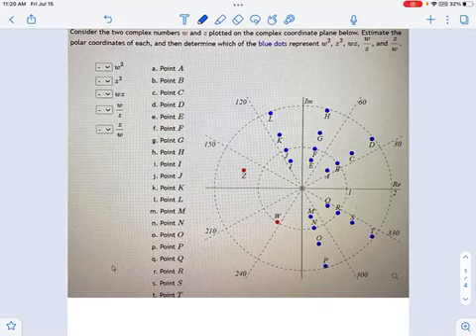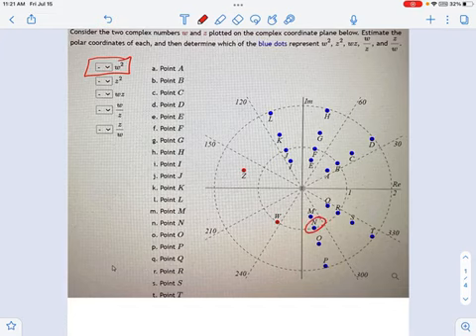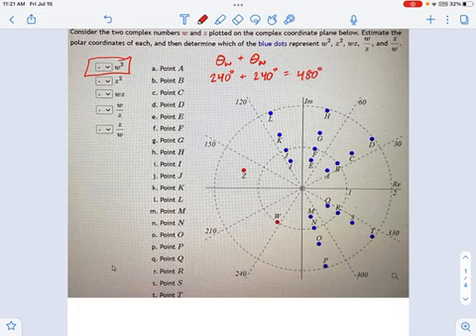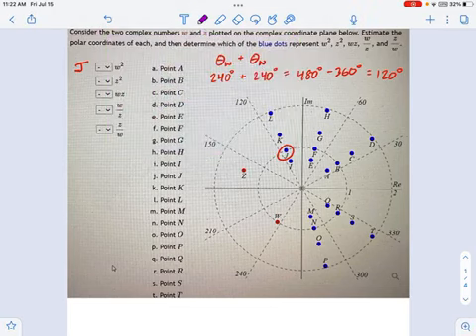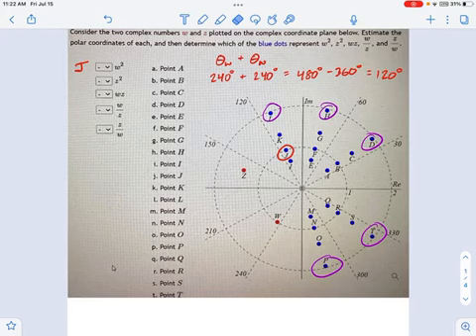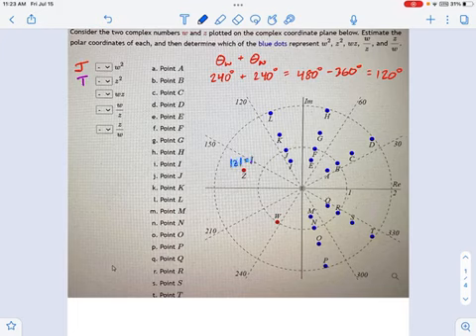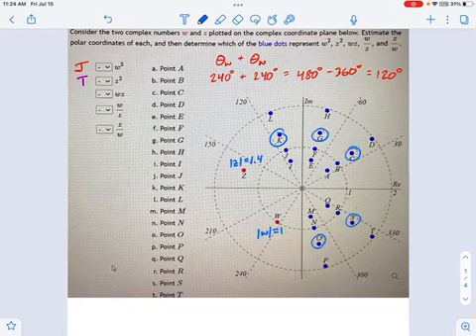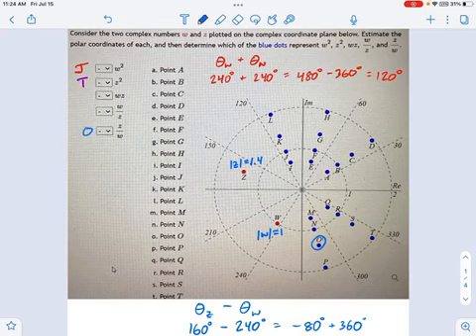SM3.12.44 — de Moivre Product and Quotient Theorem Concepts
Murphy Math --
Finding the products and quotients of complex numbers in polar form.  Includes emphasis of visual representations of the multiplication and division operations in the complex coordinate plane.